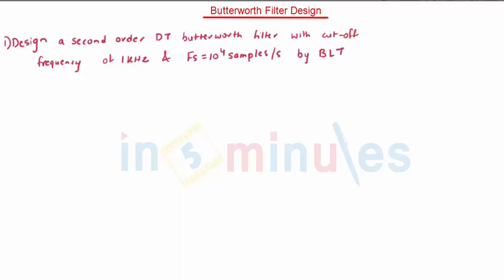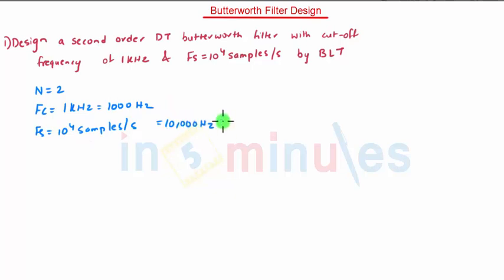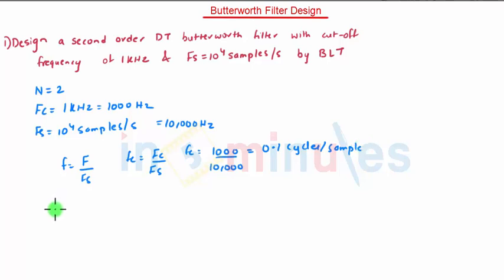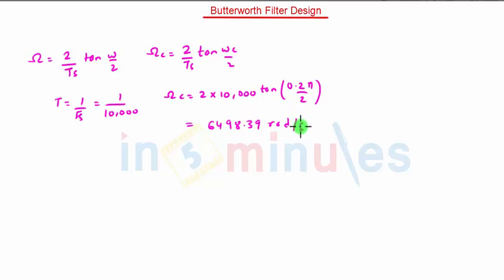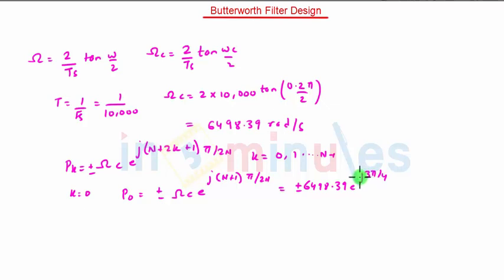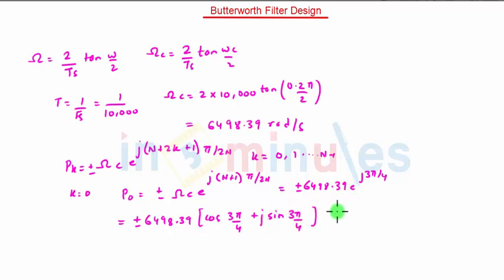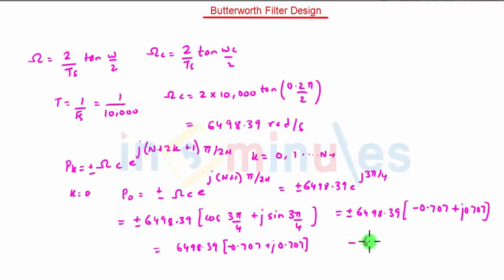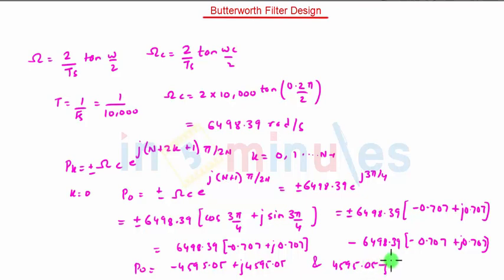Module2_VId_27_IIR Digital Filters_Butterworth Filter Design sum 1 (Part 1)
This video explains sum based on butterworth design technique